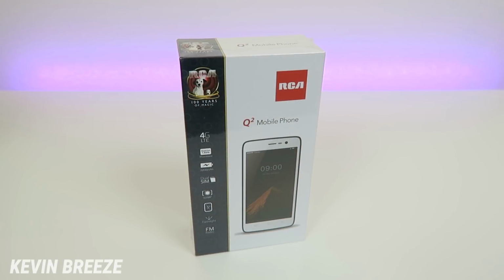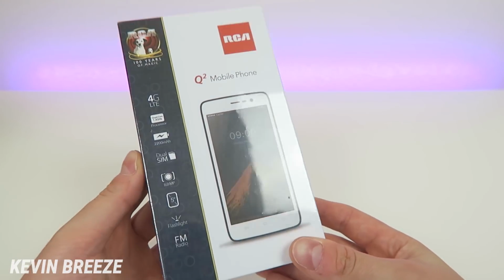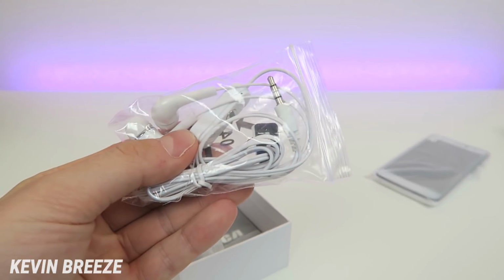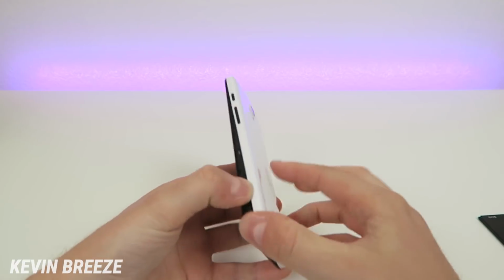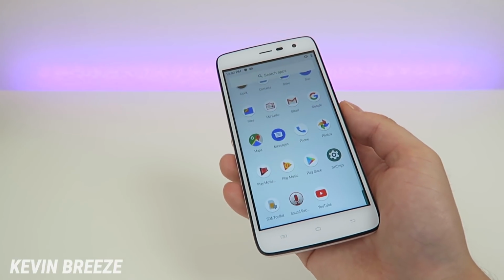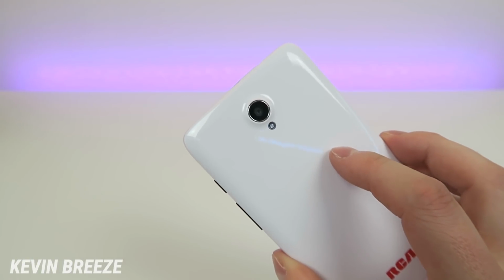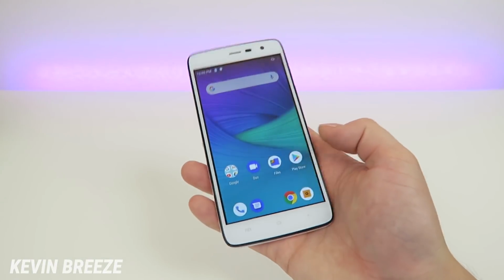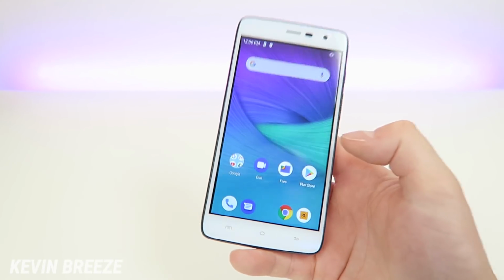RCA Q2 - Unboxing and First Impressions! (Only $89.99)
Let's check out the new RCA Q2.